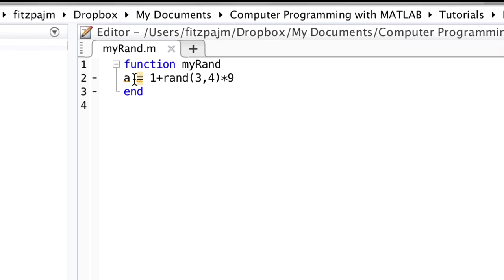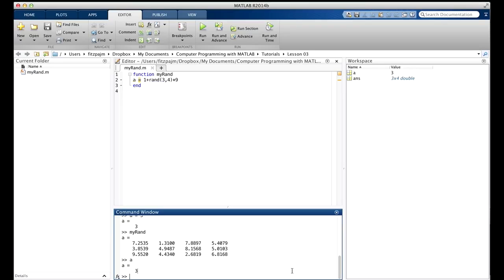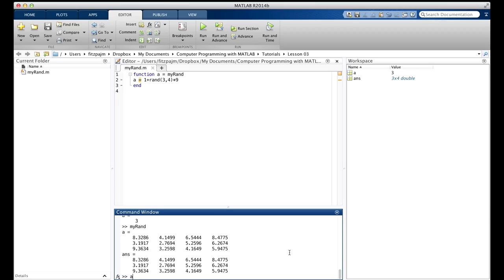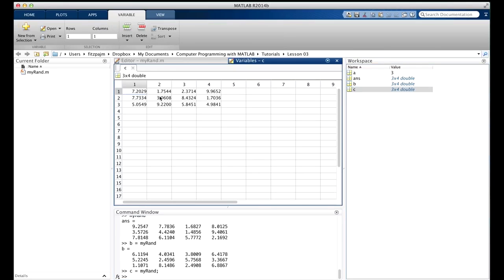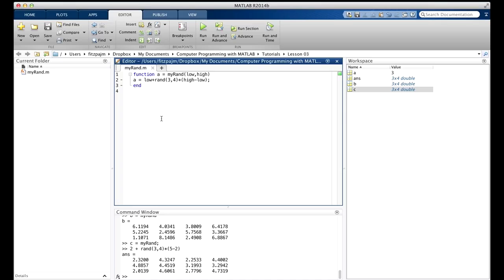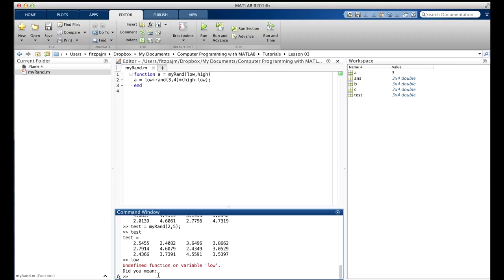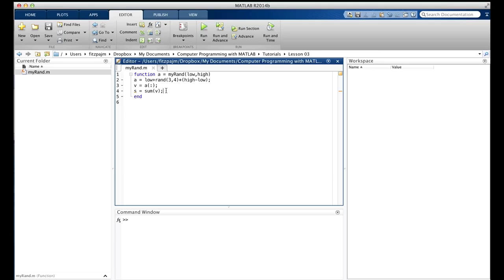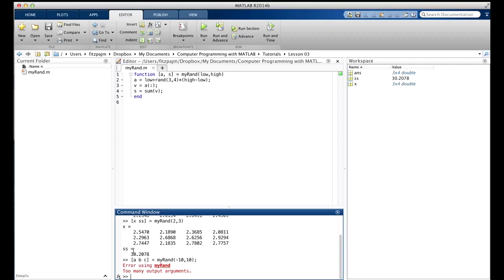3.2 MATLAB Basics to Advance: Function Input Output (14/40)